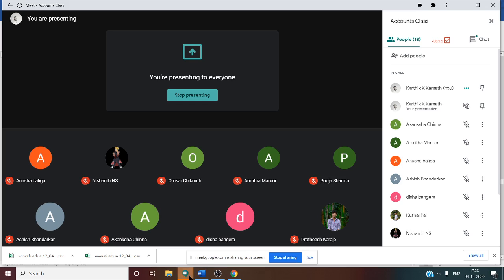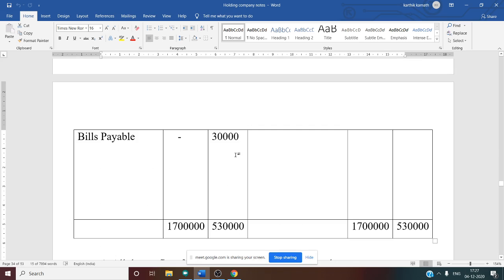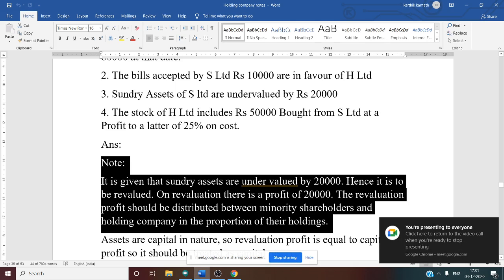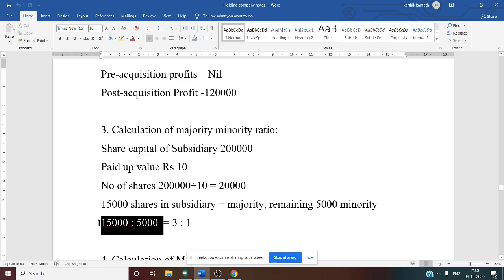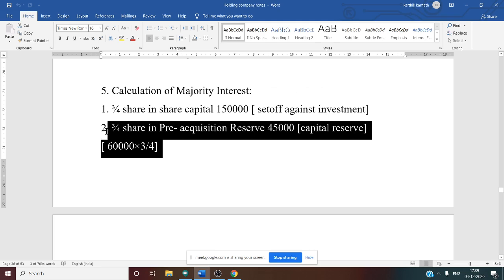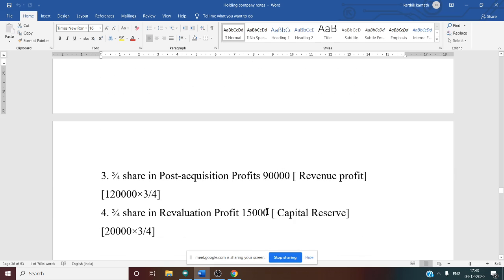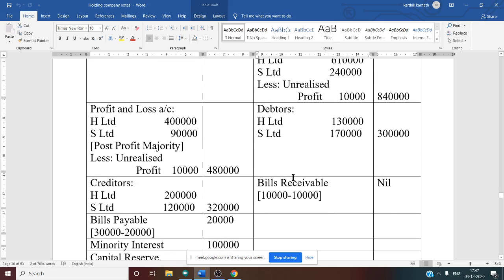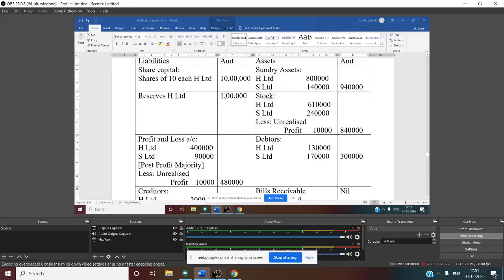Holding Company Class 10 5th Sem B.com MU